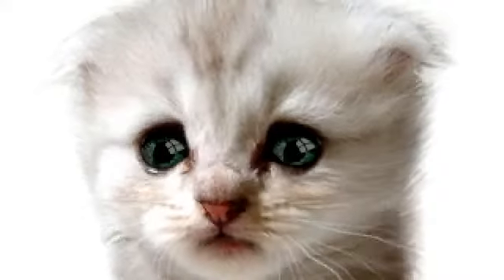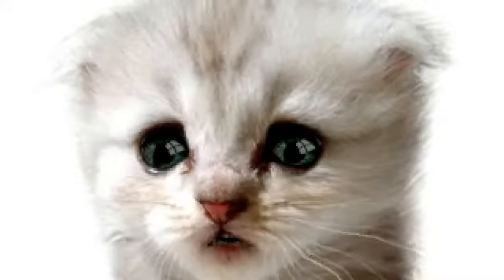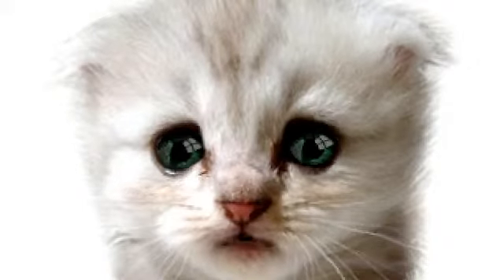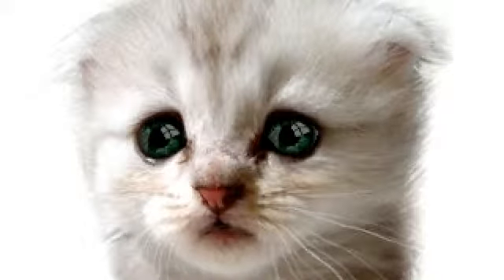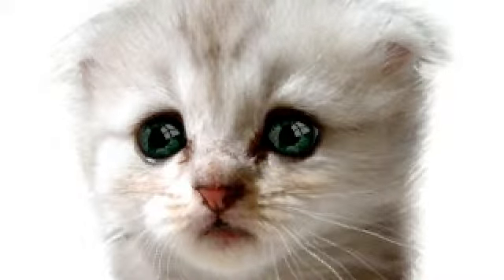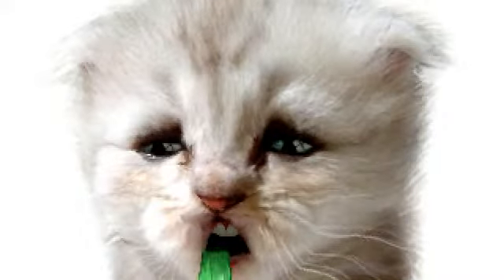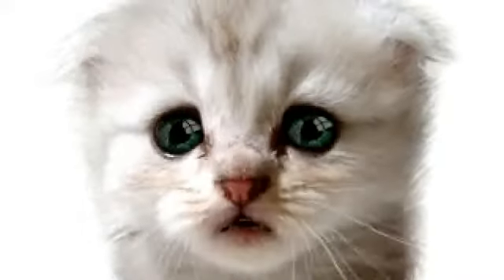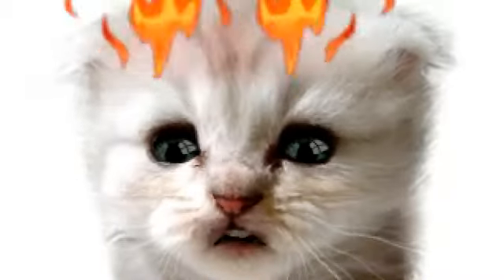Update/ New Camera/ NAIL POLISH COLLECTION!